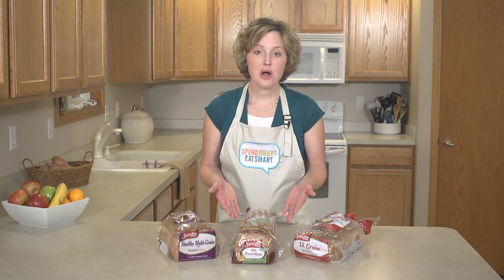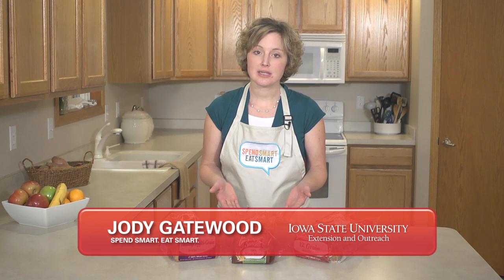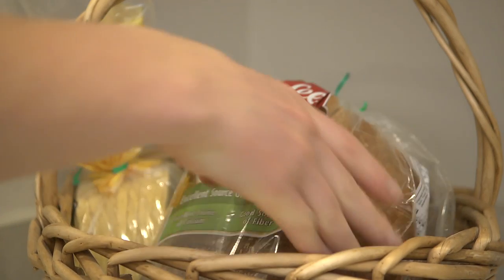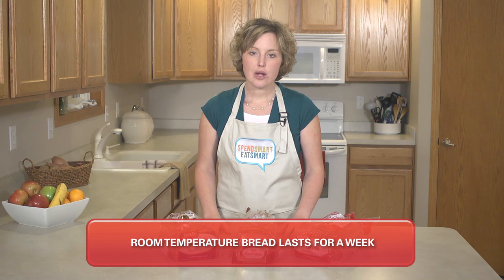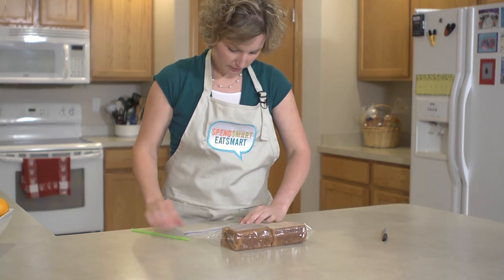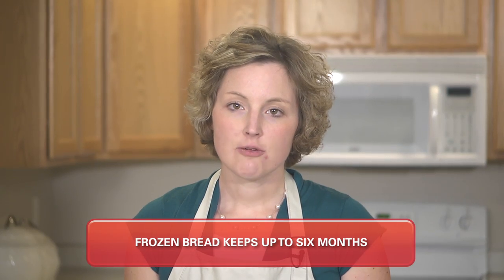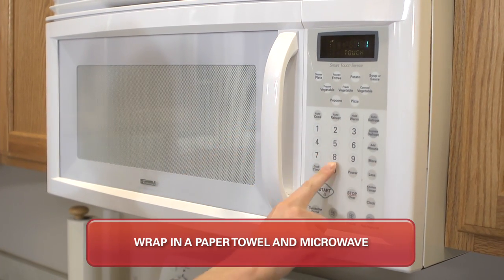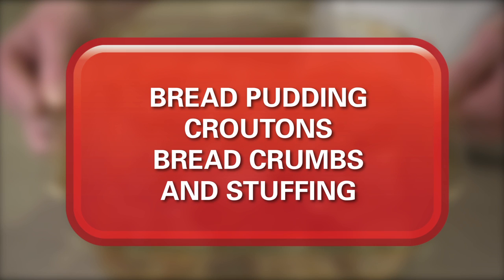How to Store Bread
What's the best place to store bread: pantry, fridge, or freezer? Learn the best ways to store bread in your home and how long you can expect it to stay fresh.

For more information and other great food tips, visit Spend Smart.